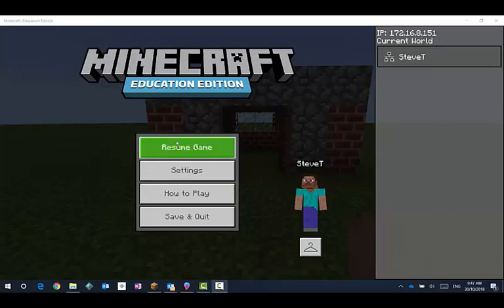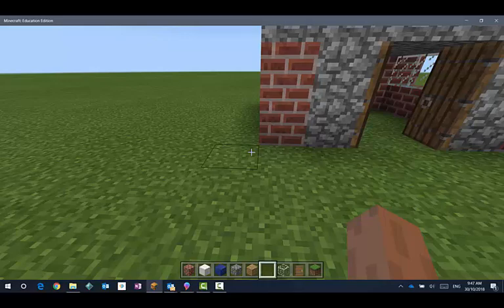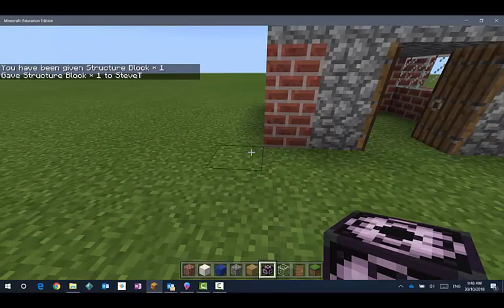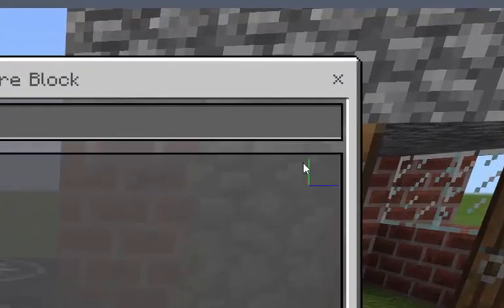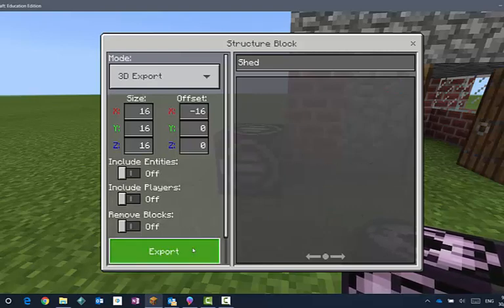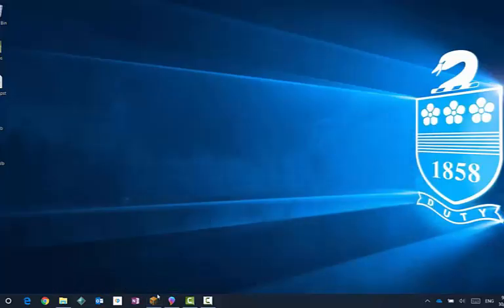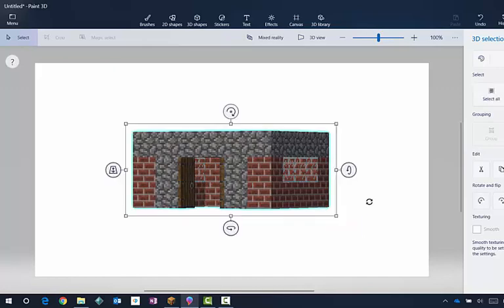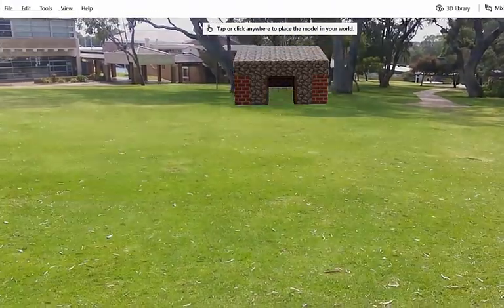Export Minecraft model to Mixed Reality and Paint 3D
This video shows you how to export models from Minecraft for use in mixed reality mode in Paint 3D. The same export lets you import 3D objects in PowerPoint.